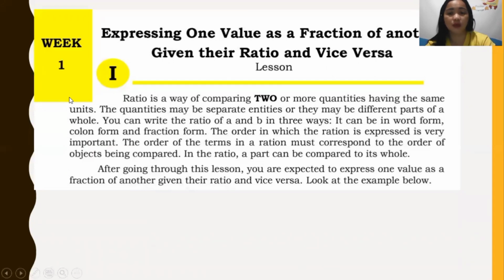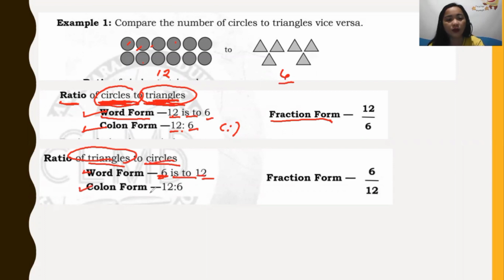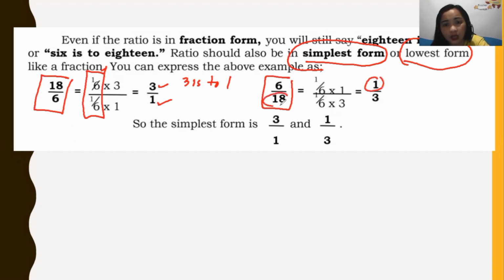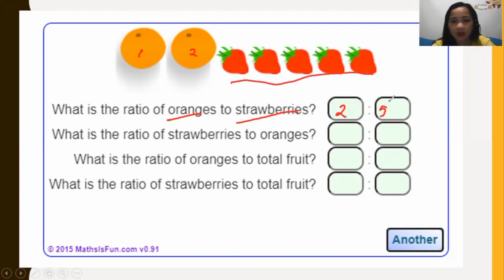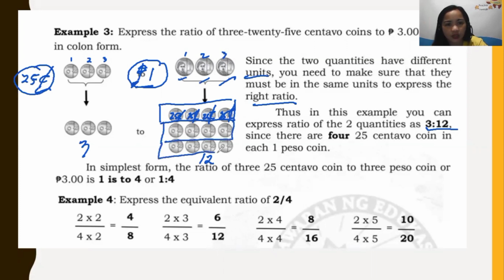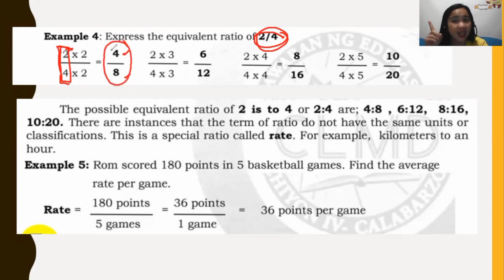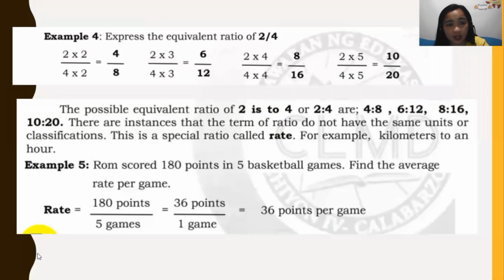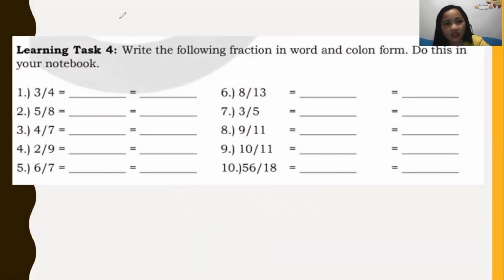SECOND QUARTER || MATH 6 WEEK 1 || RATIO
Expressing One value as a fraction of Another
Given their ration and vice versa
For teachers: